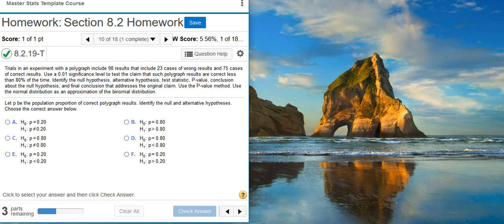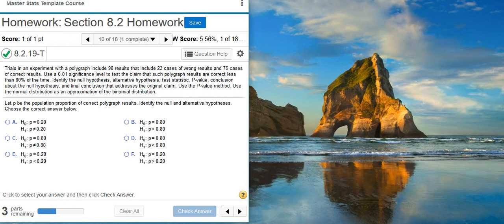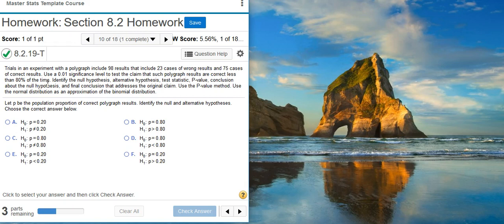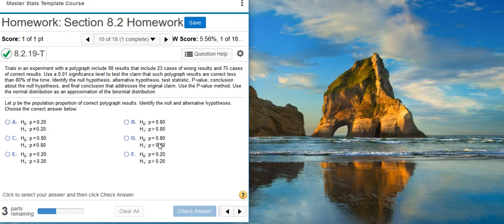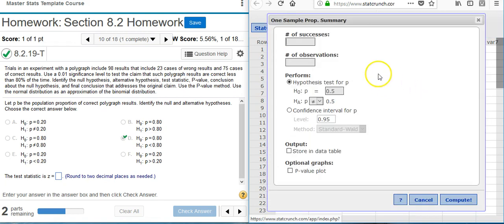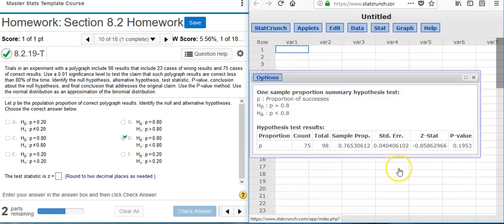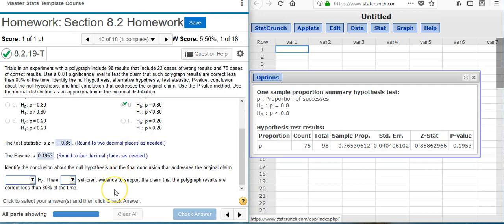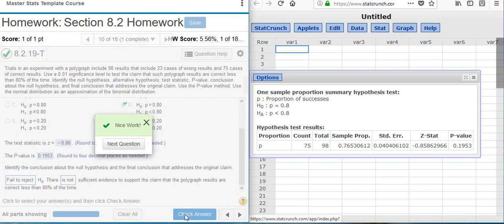Using StatCrunch to perform hypothesis testing on the proportion of polygraph results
In this video, Professor Curtis uses StatCrunch to demonstrate how to use StatCrunch to perform hypothesis testing on the proportion of polygraph results (MyStatLab ID# 8.2.19-T).